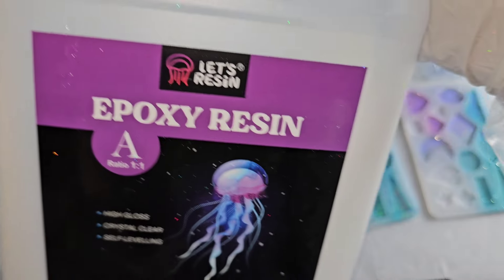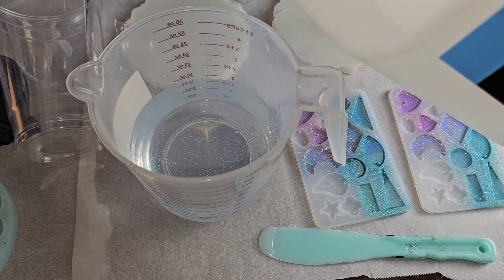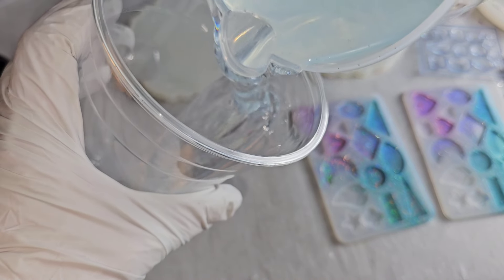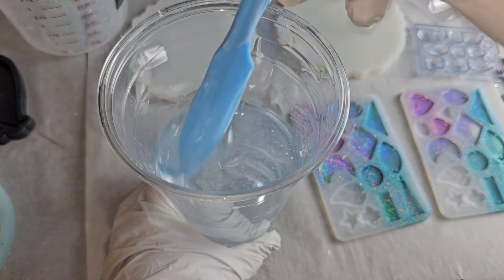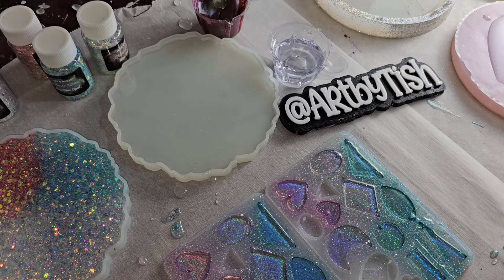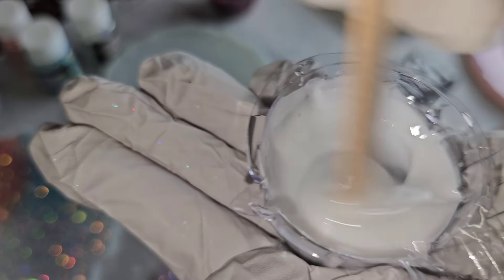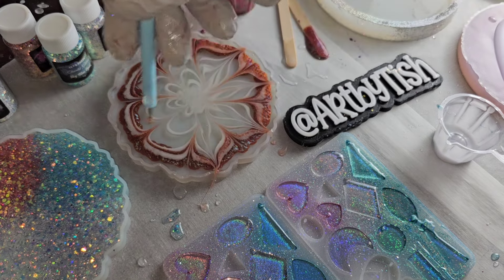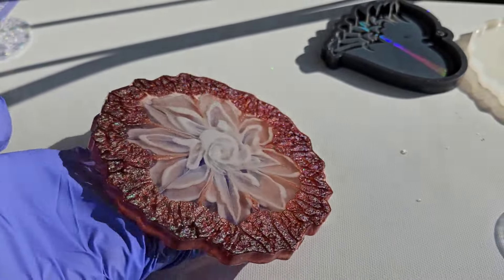Resin tutorial ✨️ LET'S RESIN 1 to 1 ratio epoxy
I get most of my supplies from LET'S RESIN, here is the link to their website

Links to all the products used today

●Ocean White Pigment Paste：

Today I used galaxy chameleon powder from @LET'S RESIN

- Coaster Molds：

● LET'S RESIN 1 to 1 ratio epoxy

Small mixing cups:

U.K friends please use this link to get to the LET'S RESIN website

UK LET'S RESIN Store

Check out some of my other resin flower coaster video's.

 Links to items I use in my videos purchased from amazon.

3M half face respirator I use. You must purchase 3M organic vapor filter cartridges separately.

3M organic vapor filters/cartridges I use on my respirator

Let me know if you have any questions down in the comments, I would love to hear from you. Safety Disclaimer Before you create ALWAYS read all of the instructions and safety labels on all of the products you are going to use. I am no expert I am just sharing the way I like to create art and tips/tricks I have learned along the way. ALWAYS wear proper safety gear when working with resin and paint. I ALWAYS work in a well ventilated area. Also always wear nitrile gloves and a full face respirator when I work with resin. Remember to have fun and be safe when you are creating. Always keep a fire extinguisher nearby your Creation station. Thank you :)